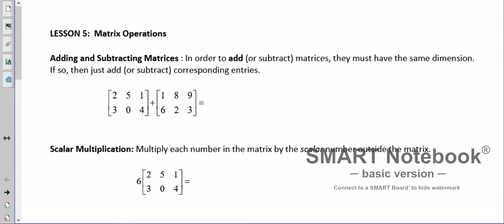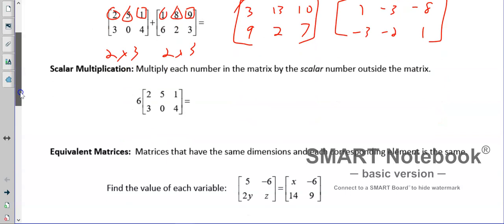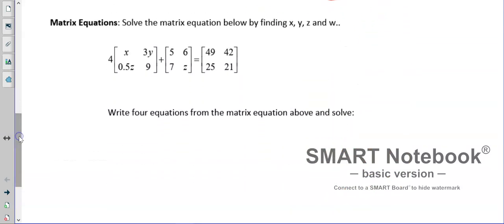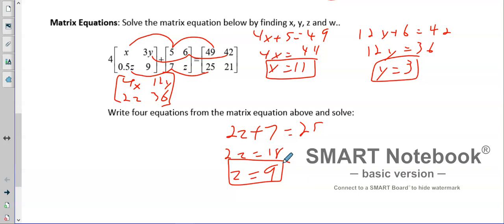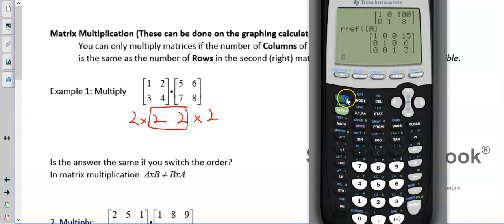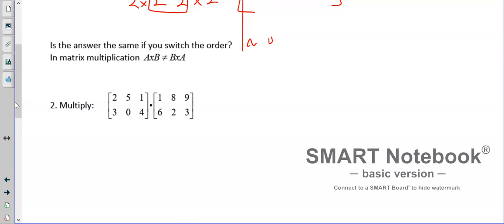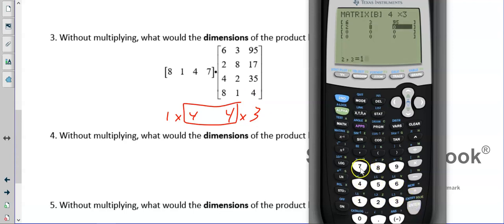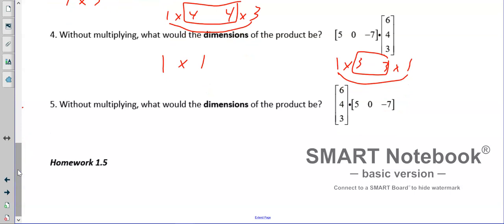Finite unit 1 day 5